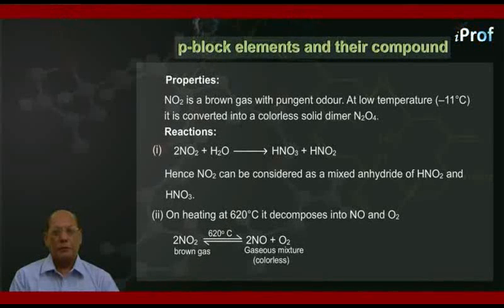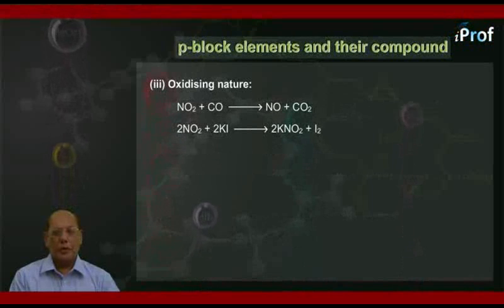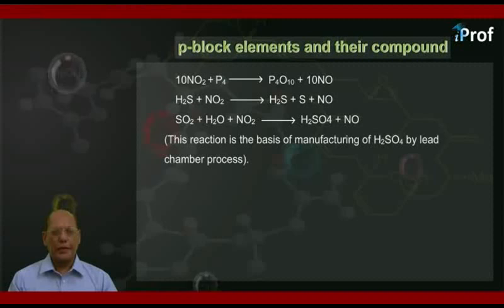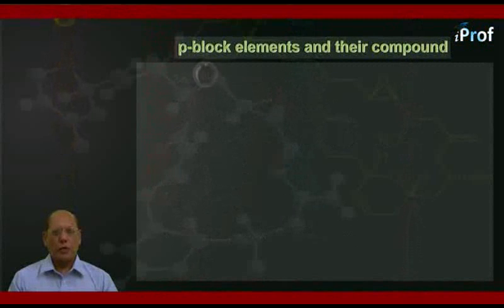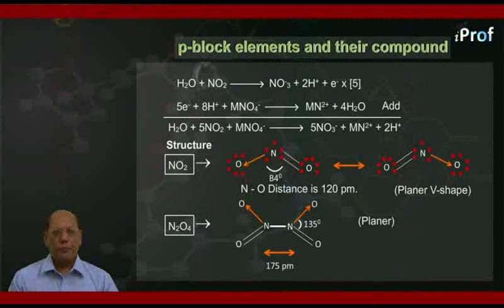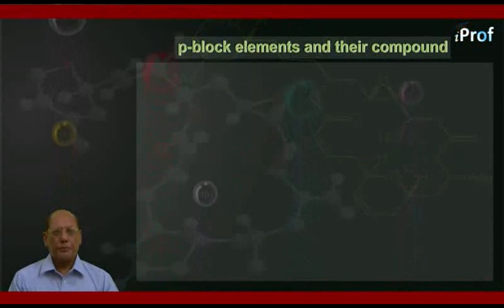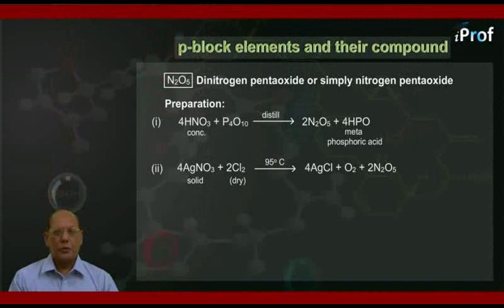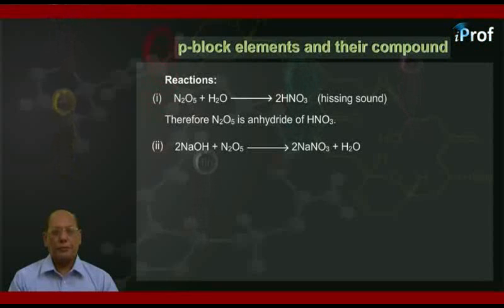STUDY OF NITROGEN FAMILY P4